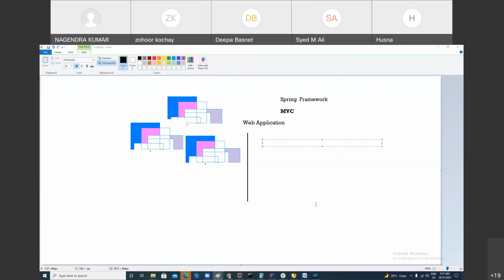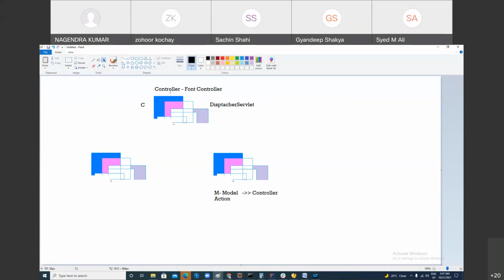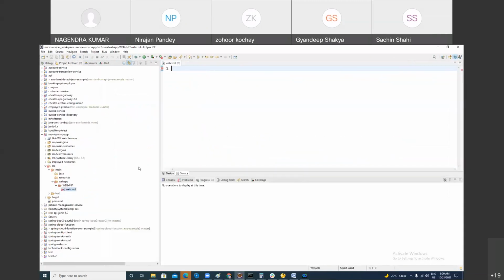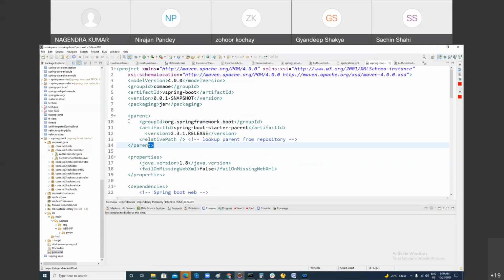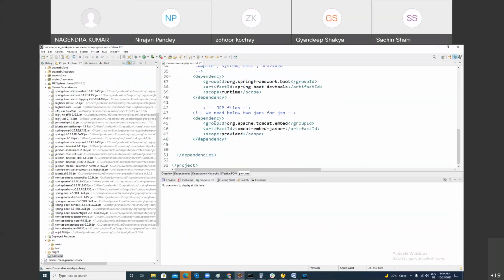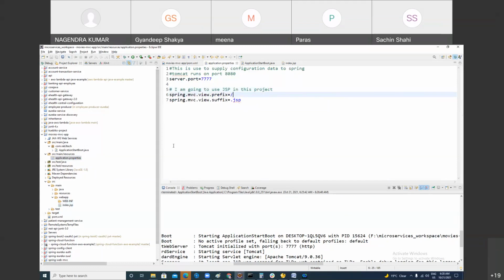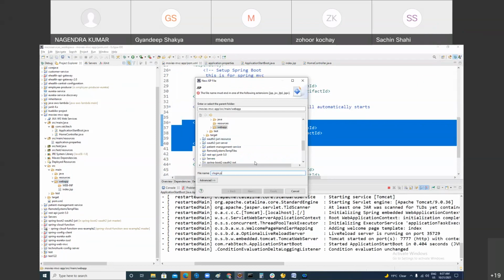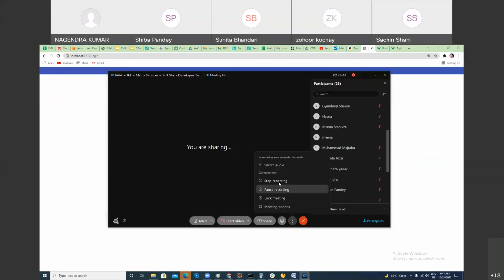SPRING BOOT DAY-1 SETUP WITH JSP